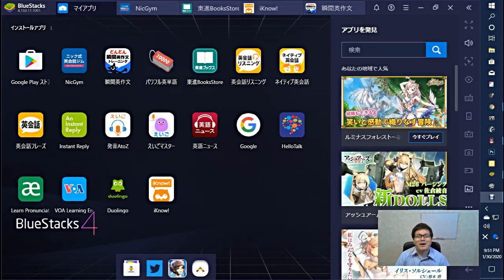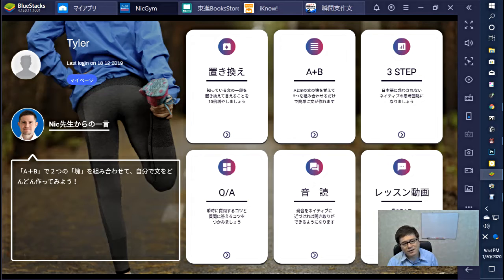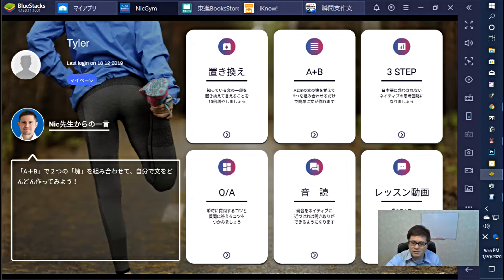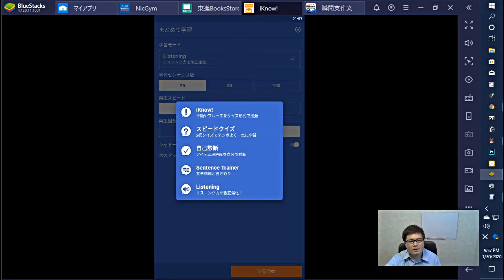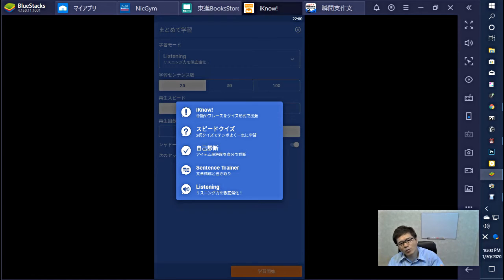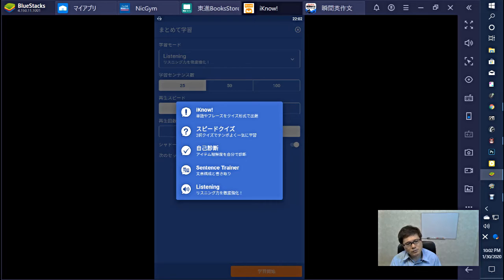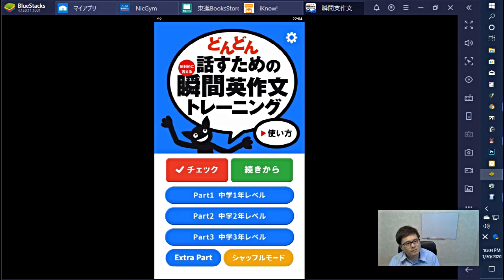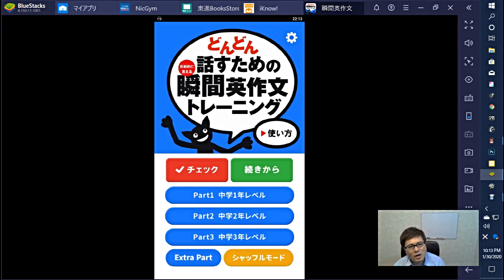英語初心者の私がやってる英会話勉強実践動画！第198回【4つのおすすめアプリを紹介します！】最速でネイティブみたいになりたい！ｗ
198回目の今回は今私が使っているおすすめの4つもアプリを紹介します。詳しくは紹介動画をみてもらうとして、各アプリの特徴を話しています。100％英語で喋れたら完璧なんですけど、まだまだですｗ。より具体的なフレーズ英作文で、100％正解はないけれど、より適した表現は何なのか？を身につけていきたいですね。このチャンネルは英語を勉強したい初心者向けのチャンネルです。英語は100％発音！中学英語も話せない、46歳の超英語初心者社会人が0から英会話の勉強を始めて実践しているドキュメンタリーです。英会話スクールに挫折したり、英会話テキストも何をすればいいかわからない。オンライン英会話は興味はあるけどちょっと怖い。実際効果を感じなくて途中でやめてしまった・・・。みんなで一緒に成長していきましょう！

【関連動画】
■英語初心者超最速勉強法！【英語超初心者のための、英会話ド素人による、英語勉強したい人のための動画！】最速英会話 でネイティブを目指す！
■英語初心者超最速勉強法！【オンライン英会話はまだやるな！英語初心者がやるべき2つの事お急ぎの方は22:48~から！】最速英会話 でネイティブを目指す！
■英語初心者超最速勉強法！147_3回目【やってみた！「一億人の英文法アプリ25時間目」】最速英会話でネイティブを目指す！
■英語初心者超最速勉強法！147_4回目【ニック式英会話やってみた25時間！】最速英会話でネイティブを目指す！
■英語初心者の私がやってる英会話勉強実践動画！第183回【英会話アプリ「iKnow」やってみた！】最速でネイティブみたいになりたい！ｗ
■英語初心者超最速勉強法！136_4回目【どんどん話すための瞬間英作文15時間半やってみた結果】最速英会話でネイティブを目指す！